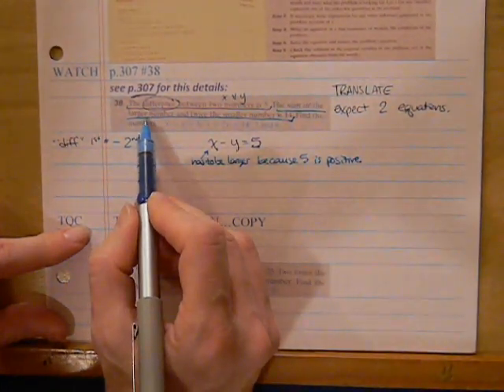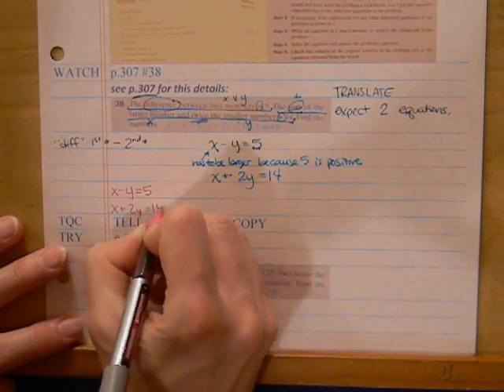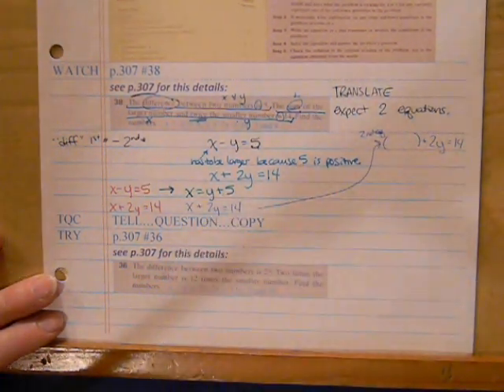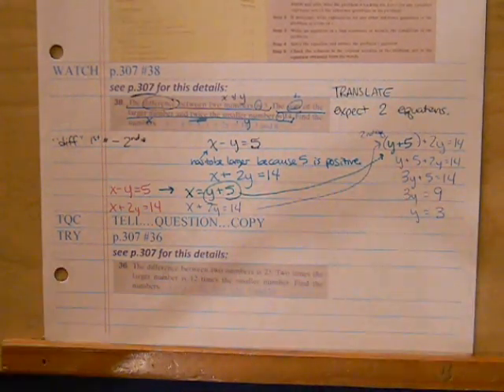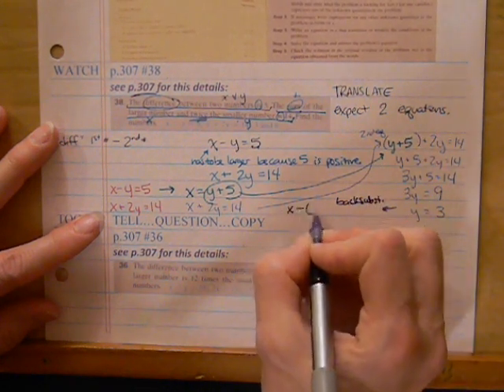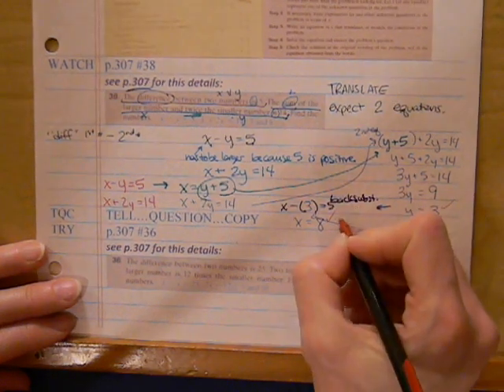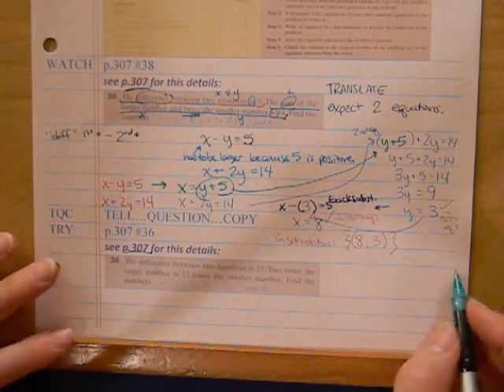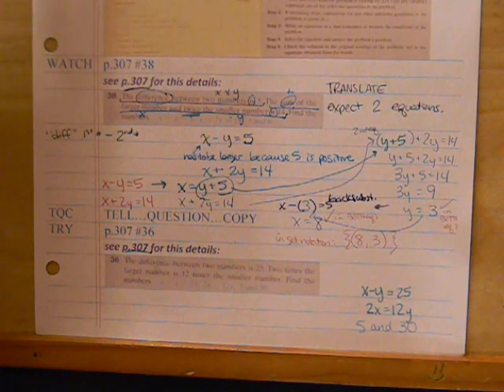4.2 notes p.3b (old book 5.2)